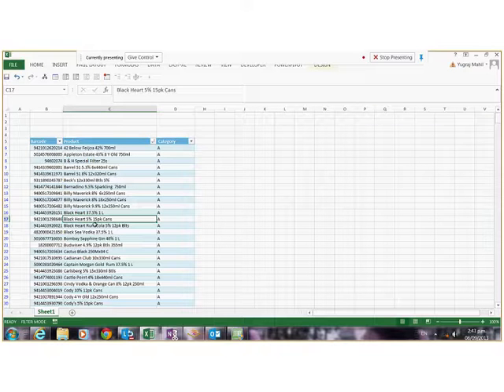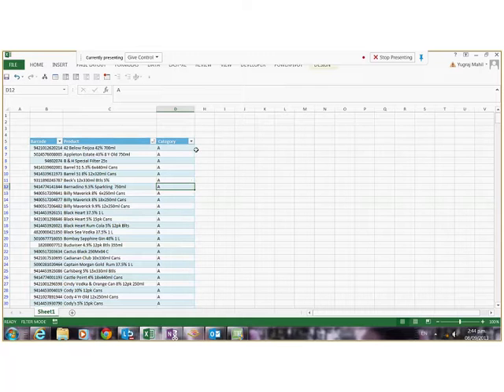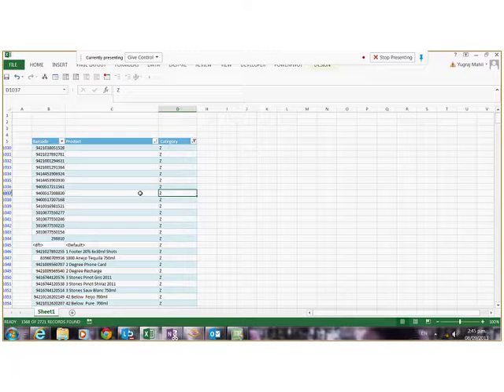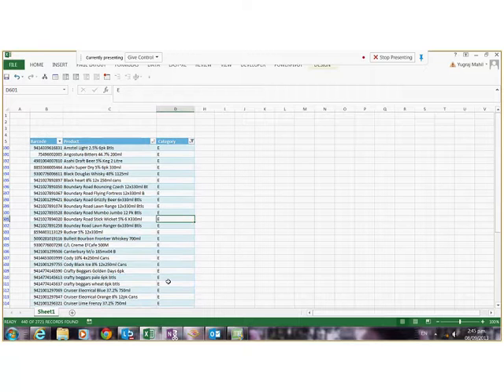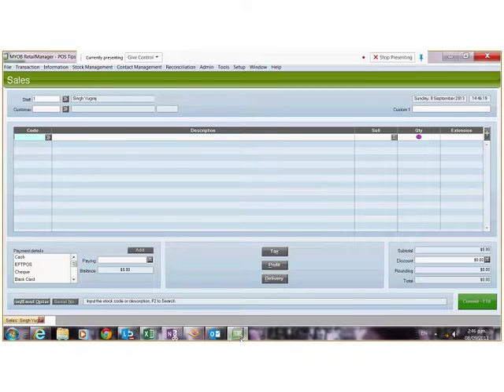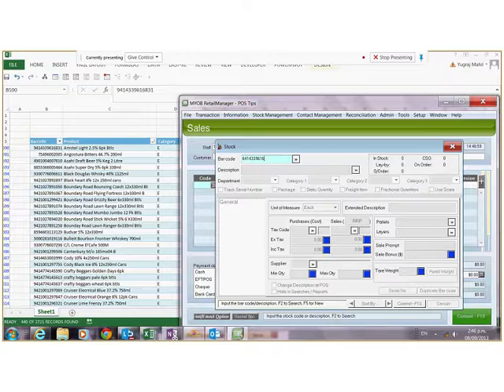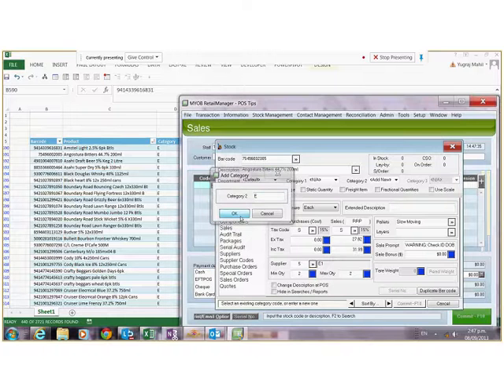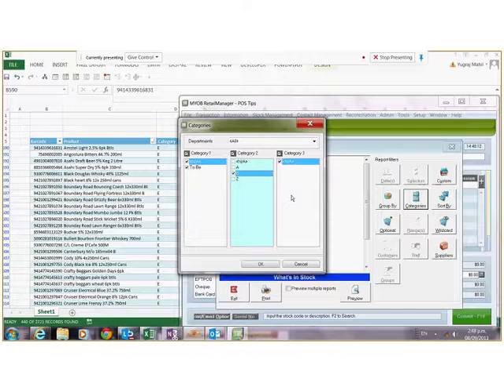Categories Inventory in Excel and MYOB Retail Manager (RM) ~ Excel Grip ~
~ Excel Grip ~

Tutorial about Category Inventory in Excel and MYOB Retail Manager (RM).

Software: Excel 2013